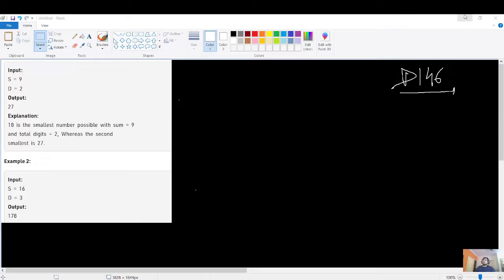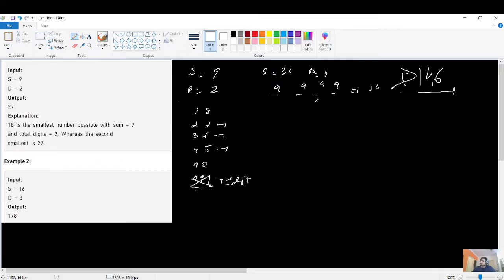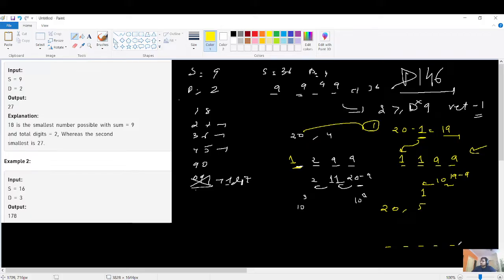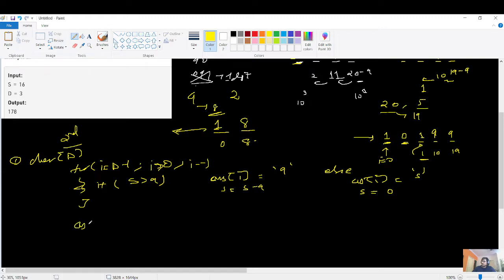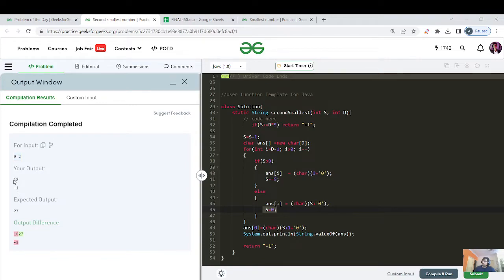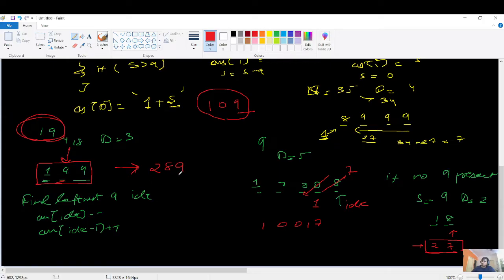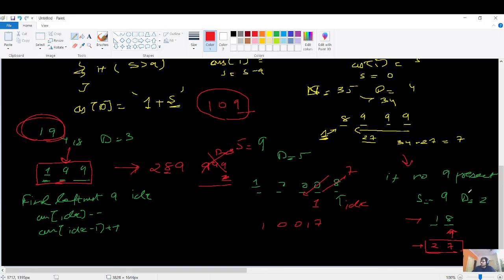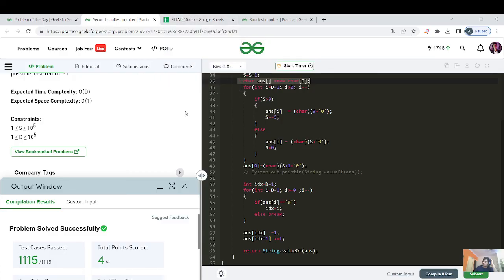DAY 146 - Second smallest number | Greedy | JAVA | C++ GFG POTD 16 Mar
I have tried explaining all approaches possible for the 16 Mar GFG POTD question
1. O(D), O(D) - Greedy